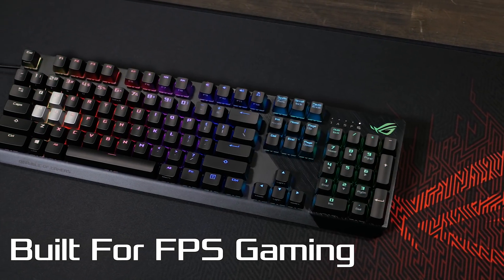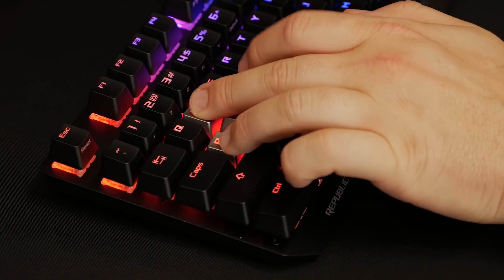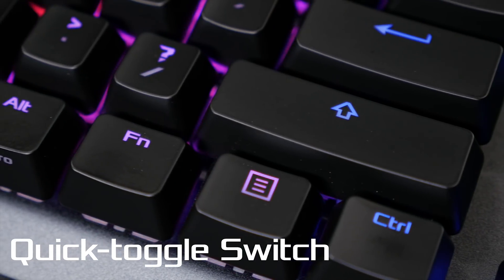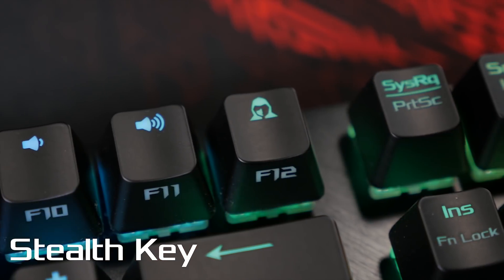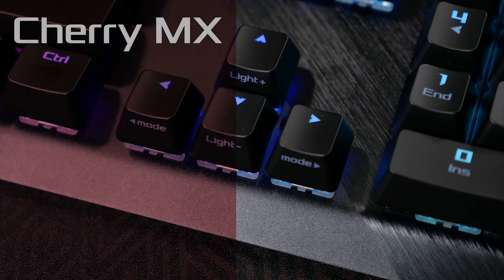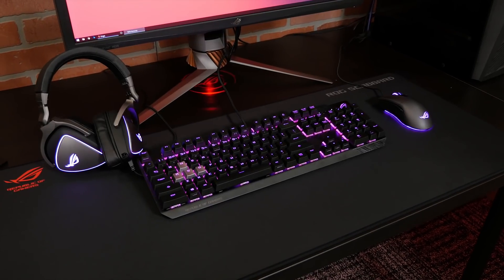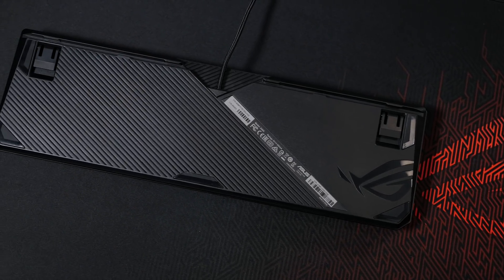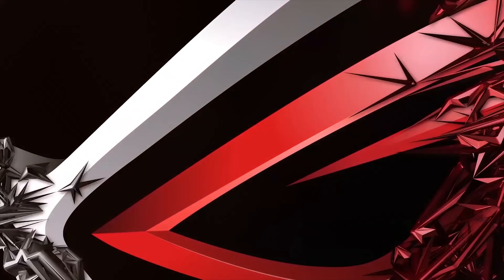2X Wider CTRL key on this Mechanical Keyboard is CLUTCH!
The ROG Strix Scope mechanical keyboard was designed with the most discerning gamers in mind.